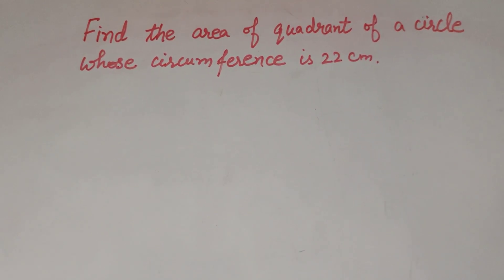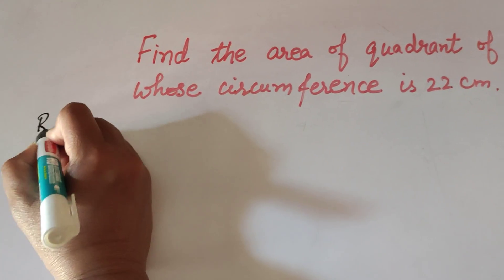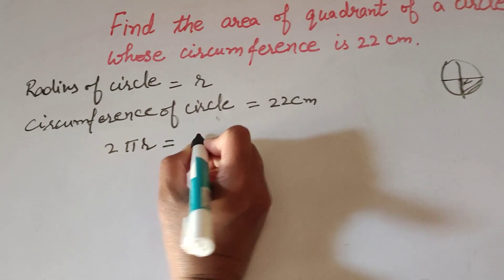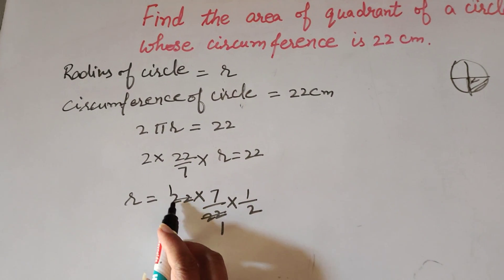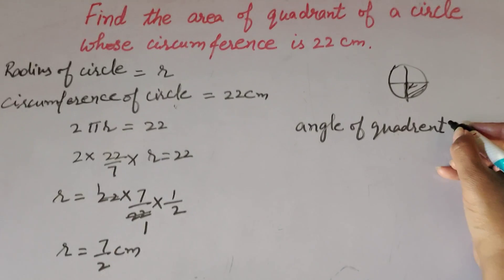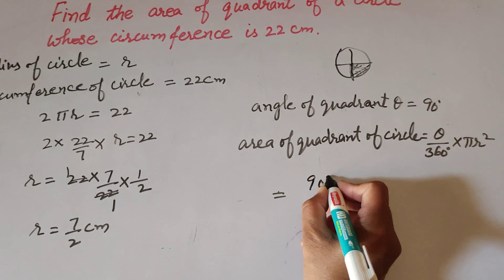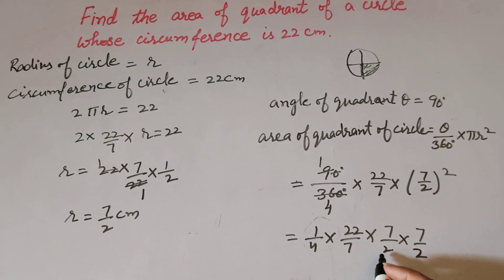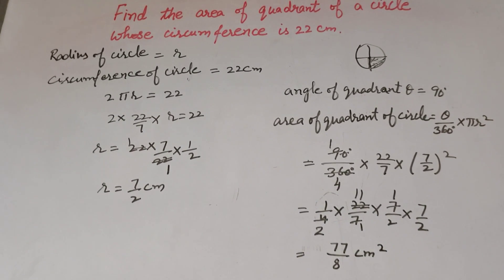Find the area of quadrant of circle whose circumference is 22 cm || Its Study time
Book NCERT
Class 10 maths
Ch - 12, area related to circle
Ex. 12.2, 2 - find the area of quadrant of circle whose circumference is 22cm

Content cover

Find the area of quadrant of circle whose circumference is 22cm
Find the radius of circle whose circumference is 22cm
How we find the area of quadrant of circle whose circumference is 22cm
What is the area of the quadrant of circle whose circumference is 22cm

Thanku.